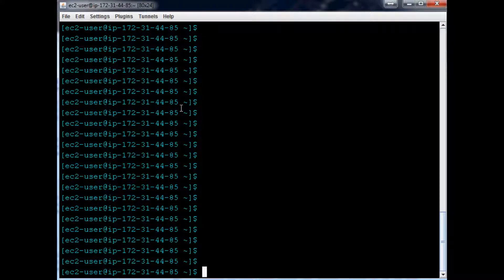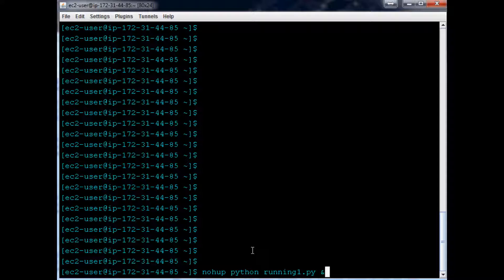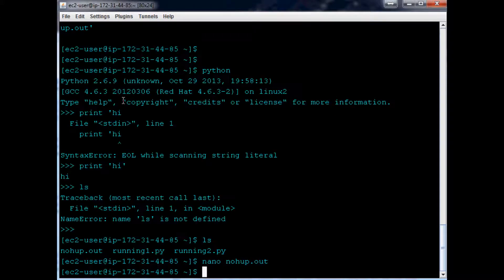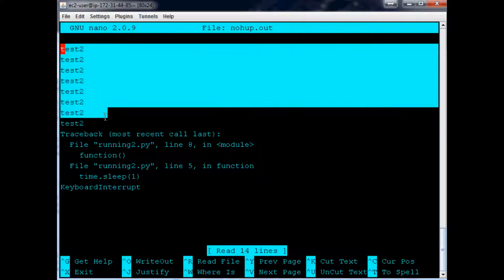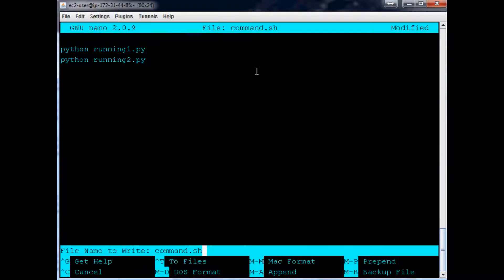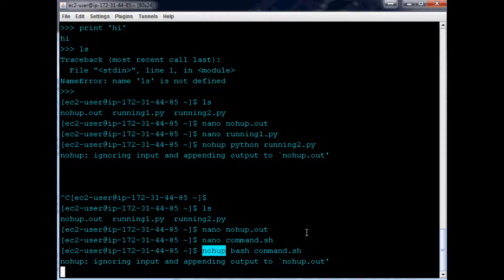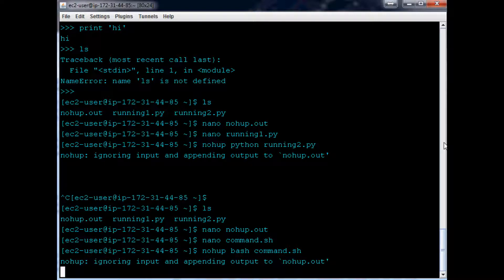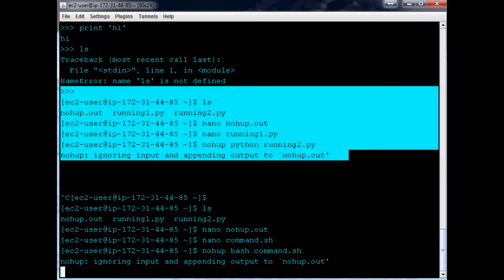Nohup - Keeping scripts alive after logout - AWS EC2 and Python Tutorial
This video shows you how to keep your programs running even after logout, using nohup (no hangup). This series introduces you to the AWS EC2 service for use with python elastic computing in the cloud.

Sentdex.com
Facebook.com/sentdex
Twitter.com/sentdex